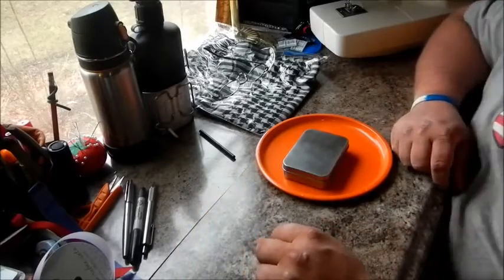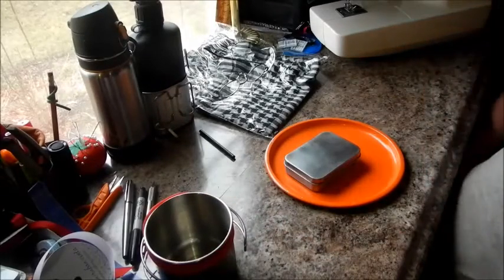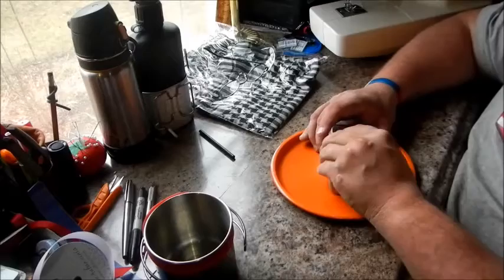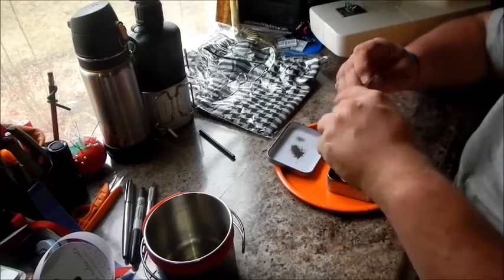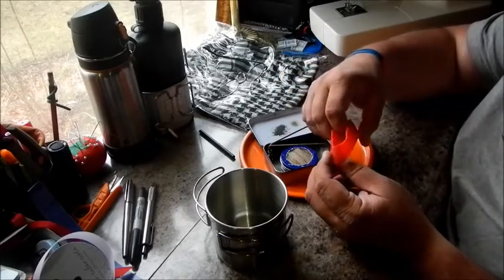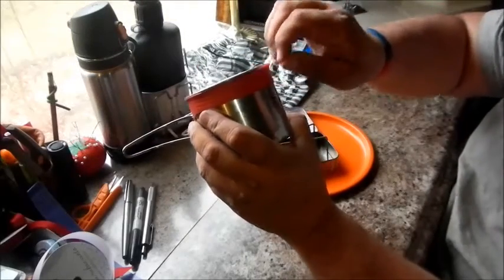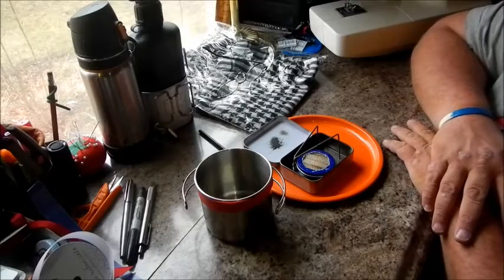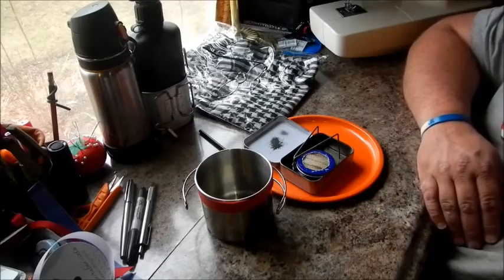My new scout stove